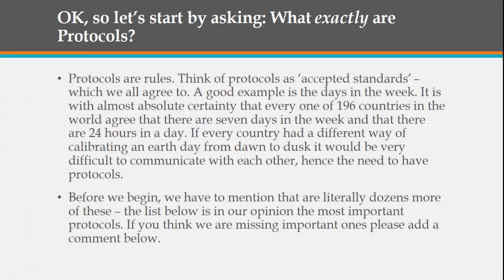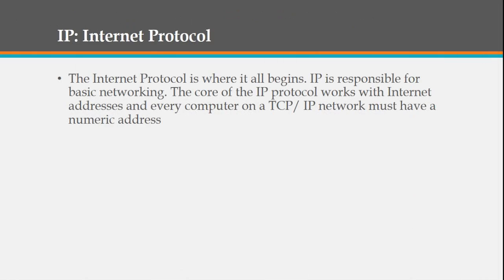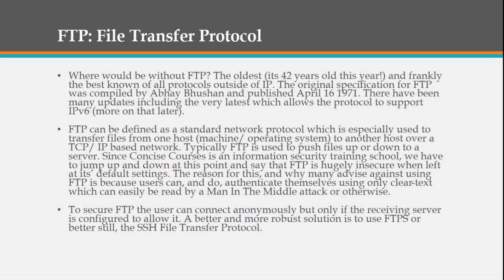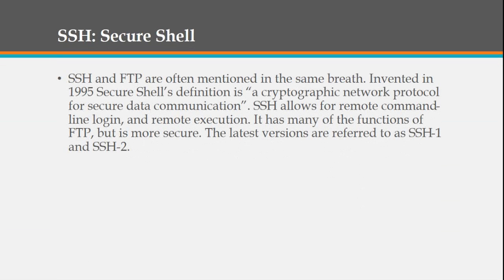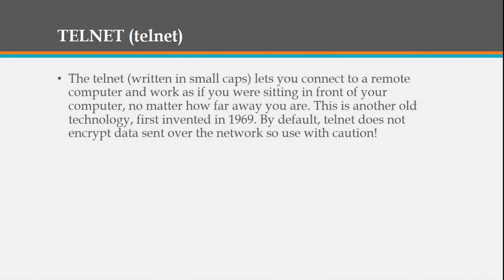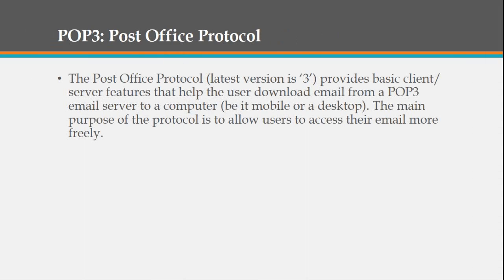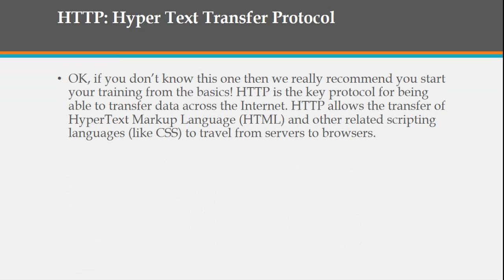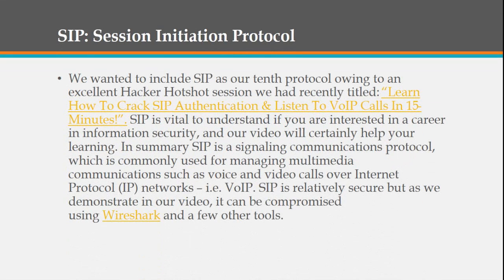11 Most used Protocol In Networking for a network engineer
11 Most used Protocol In Networking for a network engineer. Watch here the most widely used protocol in IT networking.